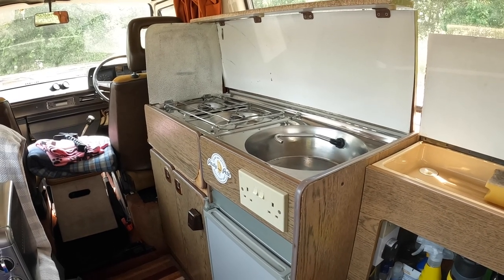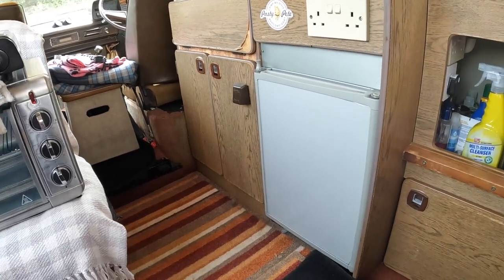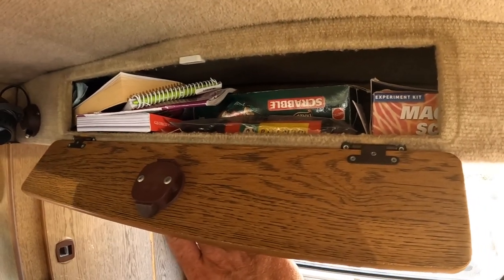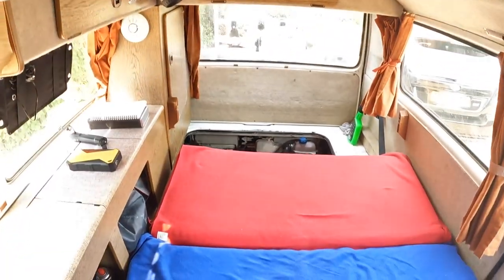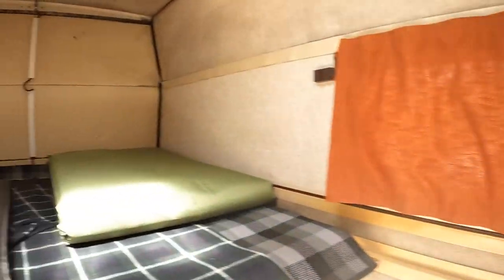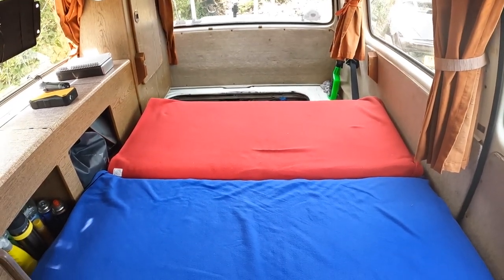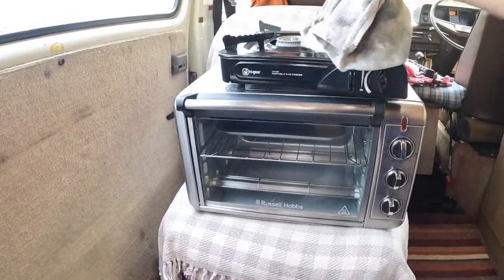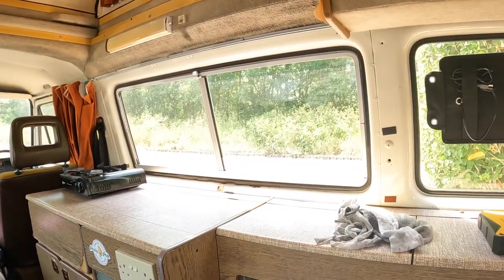Van Chat Part 4 Habitation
Little walk round and discussion about the habitation side of the van